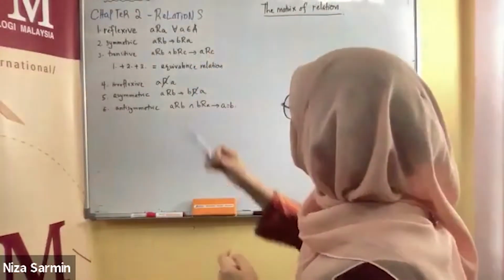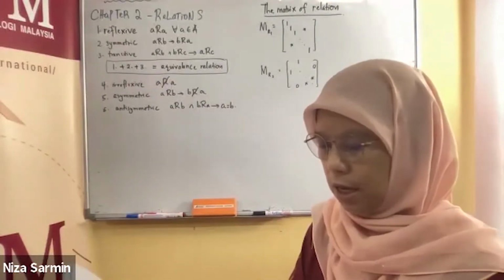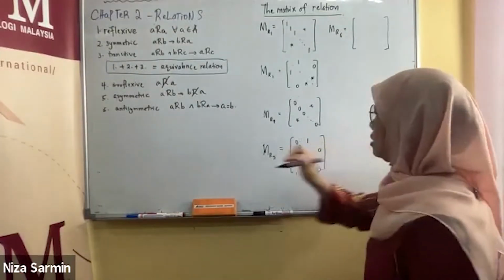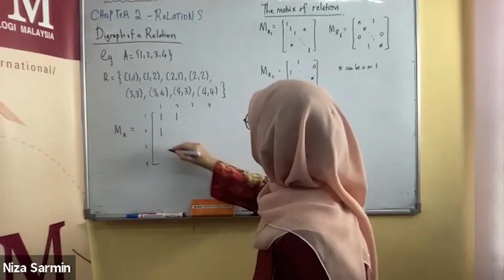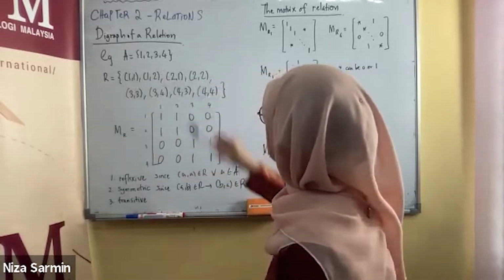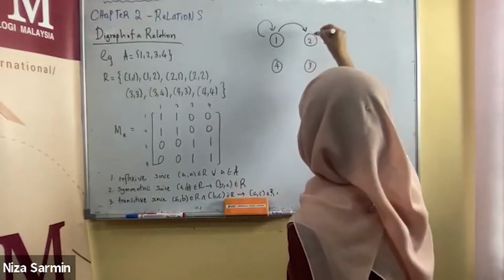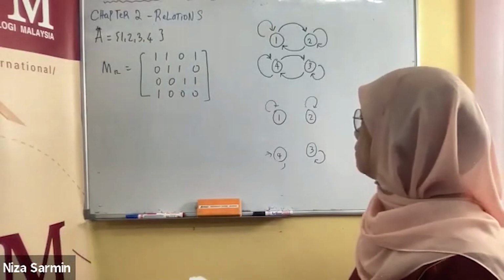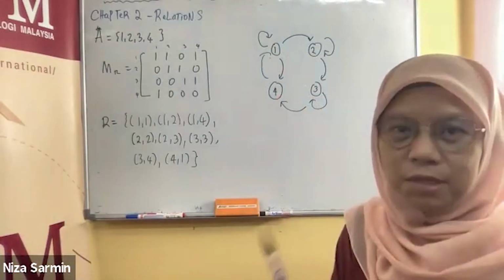Discrete Mathematics - Relations Final Part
Relations

1. Matrix of relations
2. Digraph